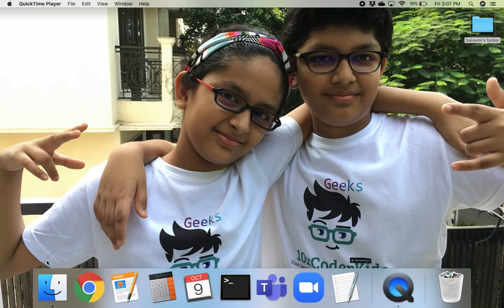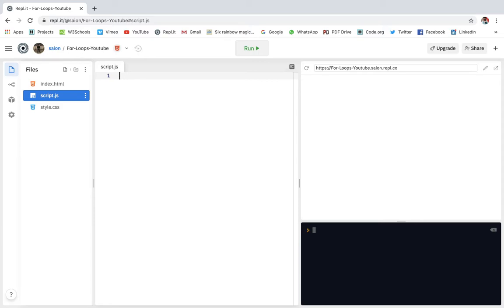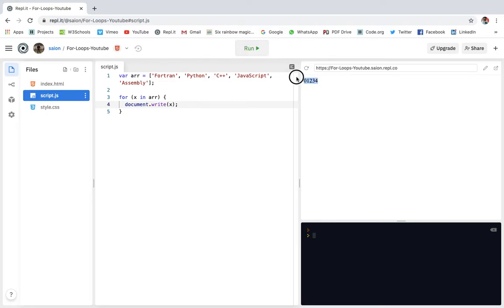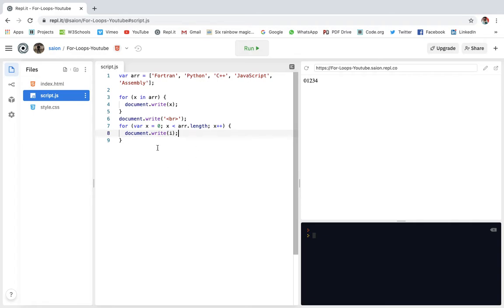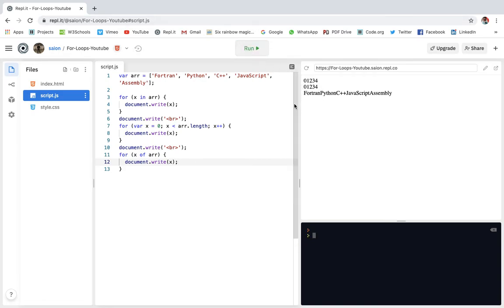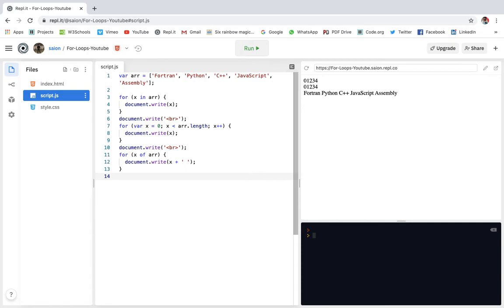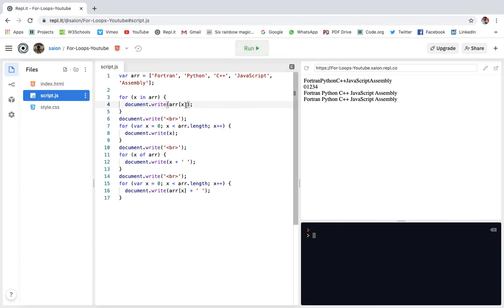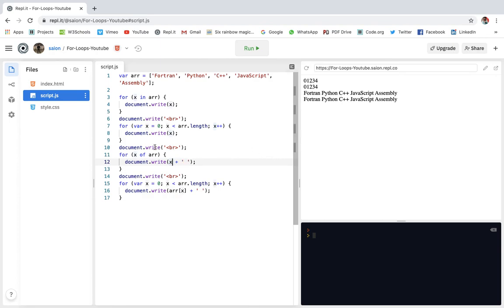Understanding 'For Loop' in JavaScript